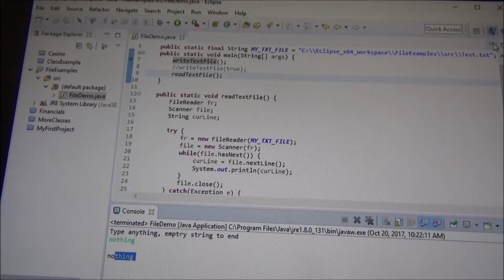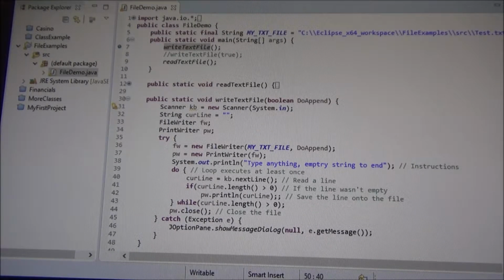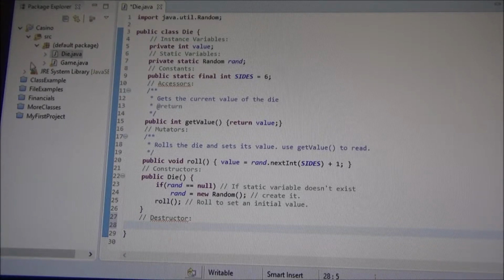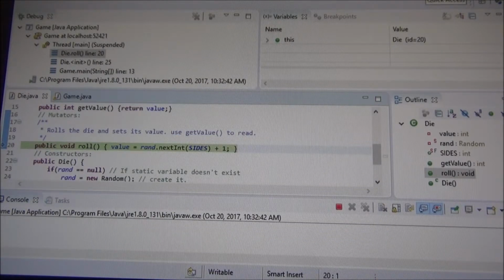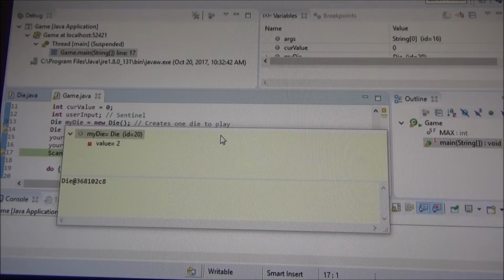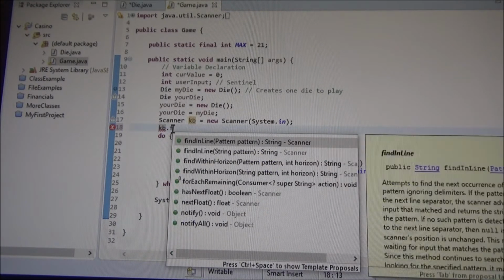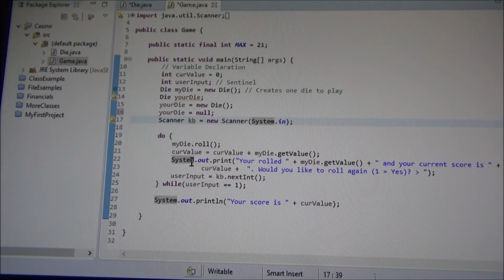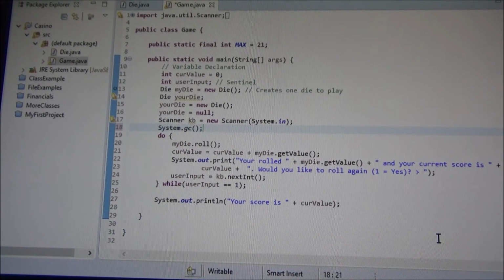Java Lesson 9 Part I